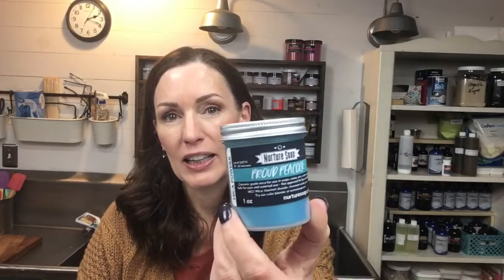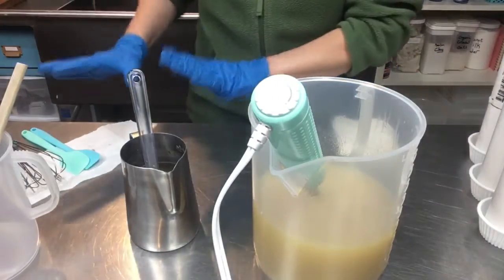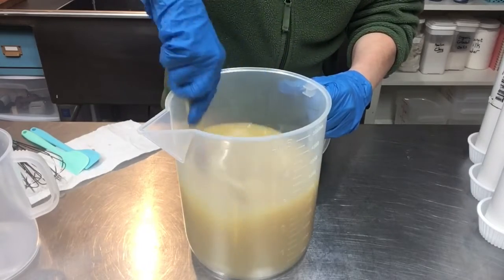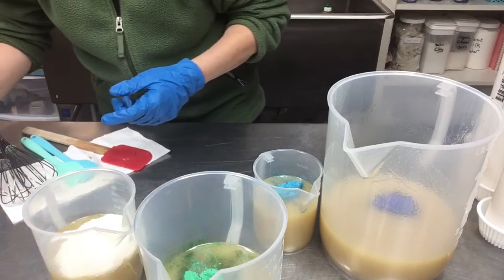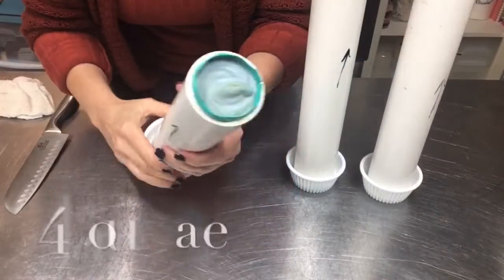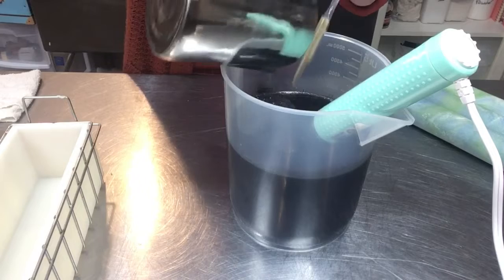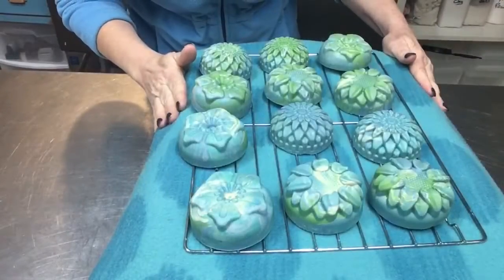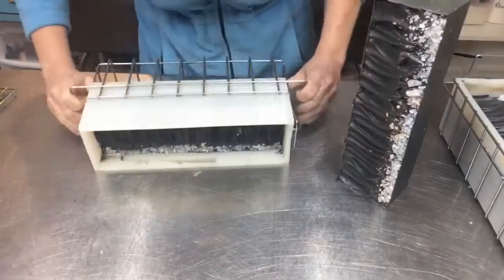Making PLANET EARTH Soap using PVC mold embeds & Activated Charcoal | Ellen Ruth Soap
These bars were so fun to make!  I'll show you how to make a "no leak" PVC mold for the embeds.  FYI this fragrance did discolor to a tan after cure.  🌏

Activated Charcoal
Flexible Cutting Boards
Clay Carving Tools